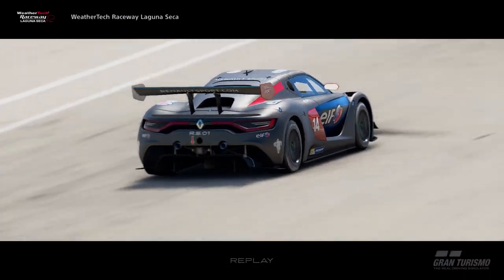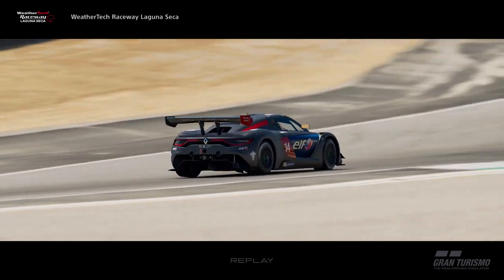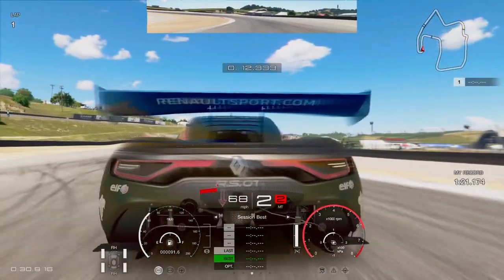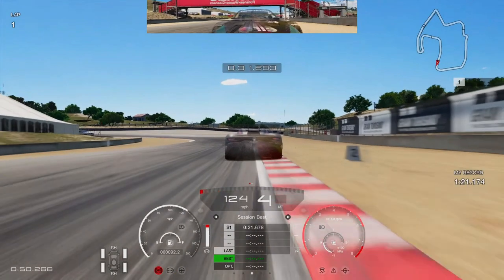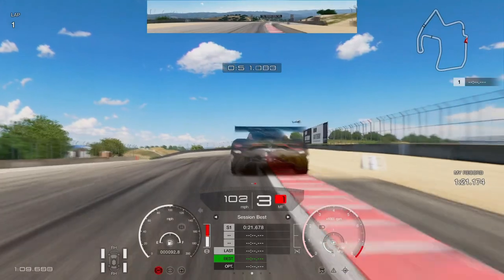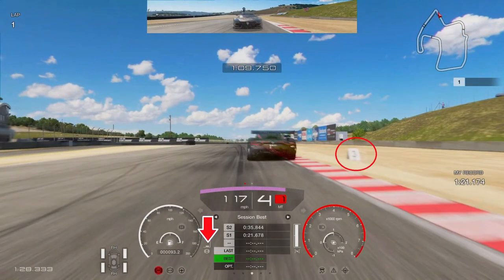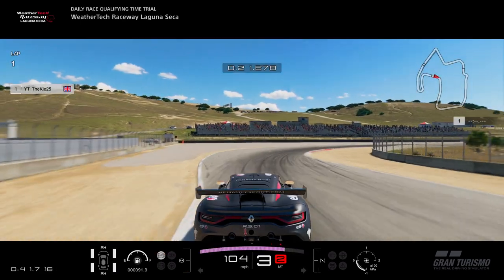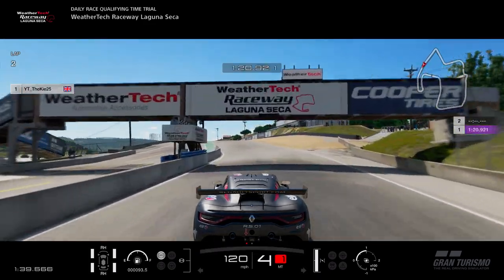GT Sport Perfect That Lap With My Top 10 Stars Guide GR.3 Laguna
⮕ Back with a video guide to help you perfect that lap at Laguna in GR.3

⮕  Equipment

      Fanatec CSL PS4 Wheel with Fanatec V3 Inverted Pedals

      Wheel Stand Next Level GT Track

      PS5

      PC

      Elgato HD60S

      Logitech G920